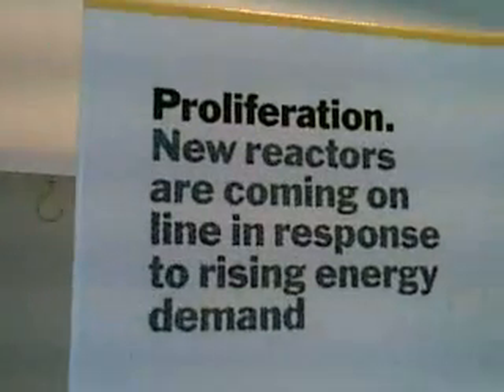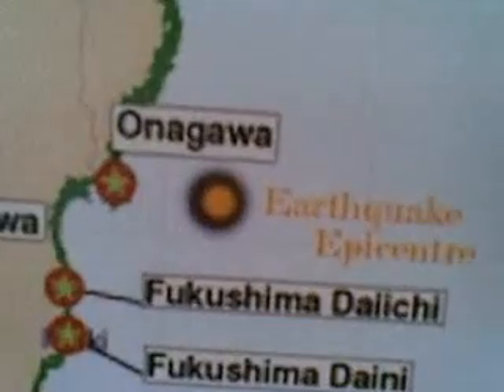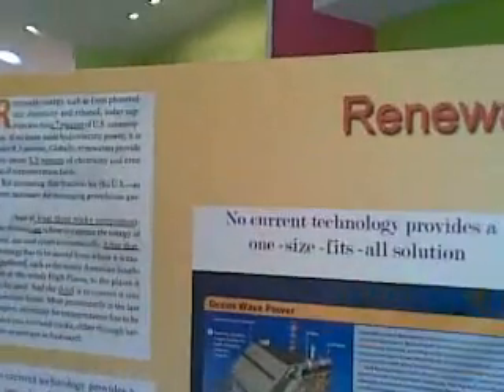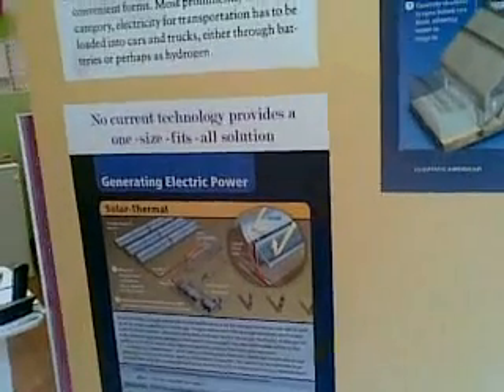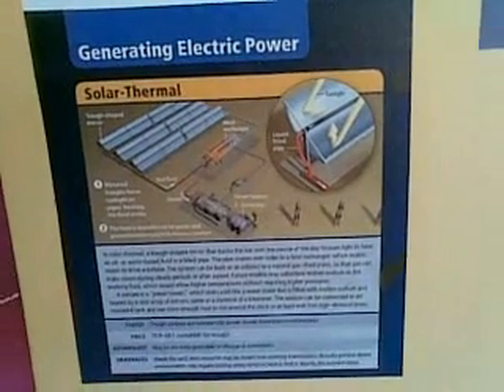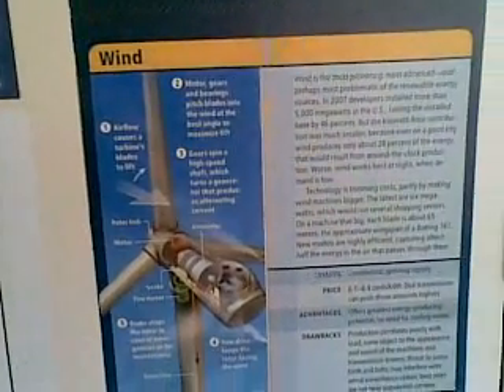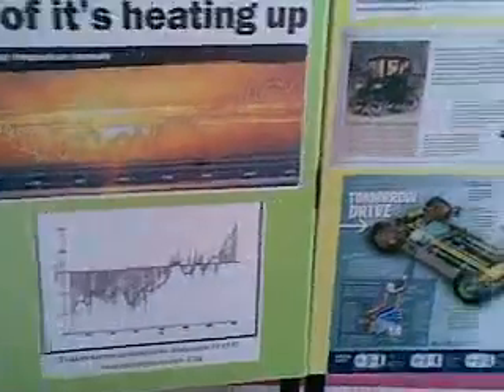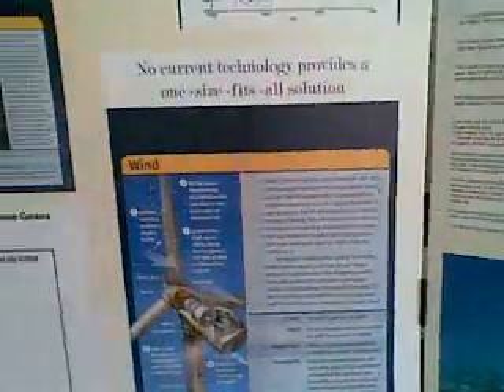Nuclear Reactors For Sale, In Glen Innes...!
Interview With Howard Eastwood...
When I was in Infants School Howard was the Radiographer at the local Hospital, when I was in Primary School he was moonlighting in his back shed, developing & printing Exposed Photographic Film.
In 1972, my Father made hundreds of Nylatron Bushes, for the Prototype 1 Hr Colour
Develop & Printing Processor. ; which Howard duly patented, sold to Kodak, & was well paid for...
So, Howard literally turned his backyard hobby into a Global Business, his sons run Photo Create, whose Factories in Glen Innes use more Hewlett Packard Technical Support than Sydney & Brisbane combined...; & their US Factory is expanding.
Howard is one of the people in town who are driving around with a SunFoil on their car. ; because they accept the work I've done isn't wrong, nor a scam, which I find gratifying.
In 1996, when I was trying to publish Poetry, Howard contributed $1,000 towards the Printers'Bill, which was 1/3  of the cost...; so, he must have REALLY appreciated those Bushes the Old Man turned up for him...
Every few months, I get rung up to have lunch with Howard, to collect his latest Fuelburn/Distance figures for the SunFoil 7th Prototype, which he has on his Holden Jackaroo that he drives. ; today, & last time, we ate at the Indian Restaurant because most of his friends are dietarily unable to cope with Curry & Spice...
Old Local Effect, & Fool On The Hill Syndrome, I guess...
I must admit that I get a thrill out of Howard driving to work at his Nuclear Reactor Shoppe, where he lobbies to have State & Federal Law changed so as to allow Nuclear Power Generation in NSW & Australia. , in a Holden Jackeroo 4WD, with a Sunfoil which cost him $450 for Parts & Professional Wiring...; because the $76,000 Plug-In "MeV" which he used to drive was unable to cope with a minus 12 Degree Celsius Winter Night, the Battery ($40,000) died, & then the dead Battery killed the Battery Controller ($13,000).

So, before it died, the MeV could go 200 Km, at 60 Km/Hr, it could cruise at 100 Km/Hr for 1.5 Hrs & took 9-10 Hrs to recharge, at 10 Amps of 240 Volts AC (Australian Household Power). ; if it could be fed 240 V. at 90 Amps, it would take 1 Hr to
Recharge, and the Coal Fired Grid can't deliver that to 1 Plug-In in a town of 10,000.
So, to feed his Son's Factories, & his own (next) Car, Howard wants a Nuclear Reactor on the edge of the town...; & the smallest one he can find will run the rest of the town, and 1/2 a dozen nearby towns as well.

Howard lets me be a Radical Greenie, & I let him be a Rich Entrepreneur...; it works well, we both enjoy the confusion it causes other people, who expect us to be bitterly opposed, & Howard is much more switched-on than a lot of his generation.
He tells me that, at the moment, Thorium is an expensive daydream, but he reckons they know how to build a Uraninum Reactor which is encapsulated & safe ; but I reckon we still can't cope with the waste-products.
At least he doesn't want more Coal Mines...; which is the official Government Policy, & he's TRYING...